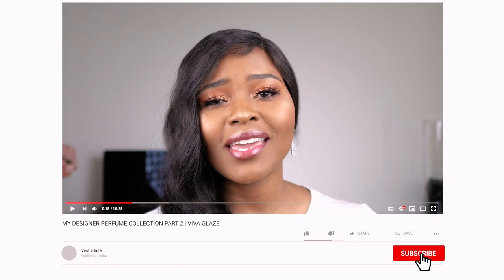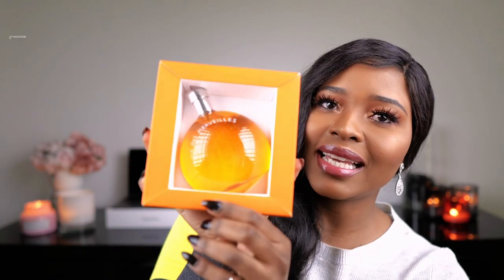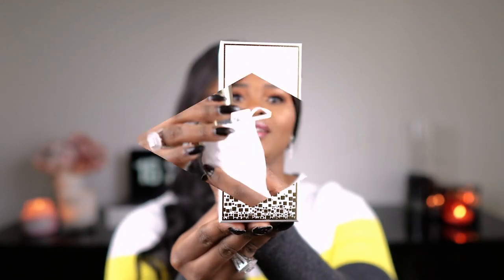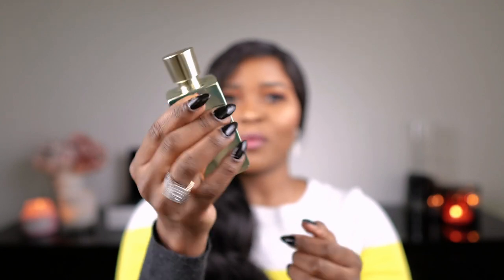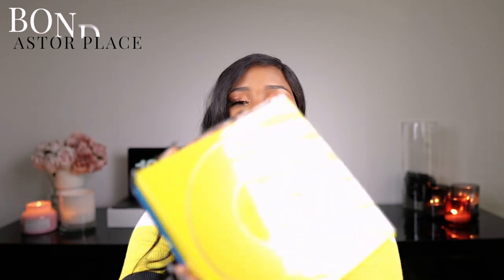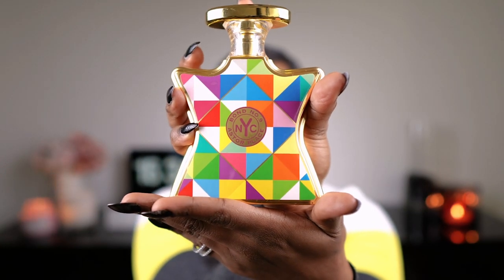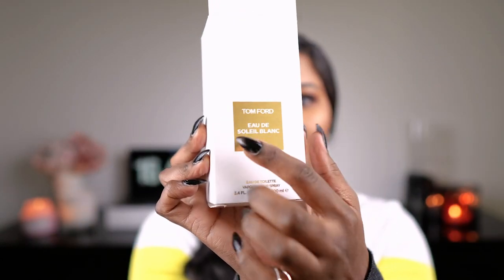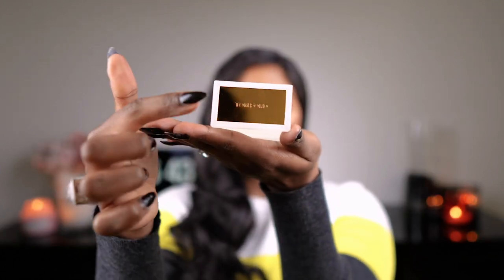MY PERFUME COLLECTION | Niche Edition | Viva Glaze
Hello There! :) Enjoying these fragrances from my perfume collection. I have plenty more niche perfumes to share with you. I could go into more detail in a review about the notes of each of the perfumes if you like.

0:00 Introduction
0:15 Oud Satin Mood
02:00  Elixir De Merveilles
04:30 Oud Bouquet
08:09 Bond No 9
11:15 Soleil Blank